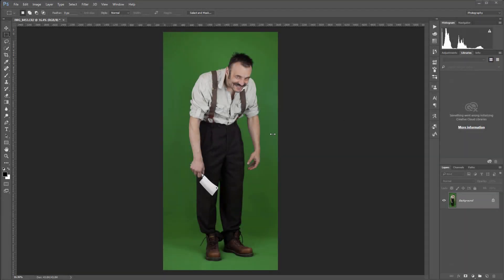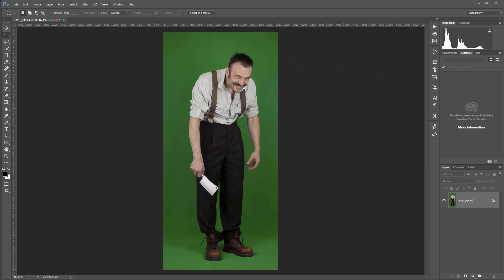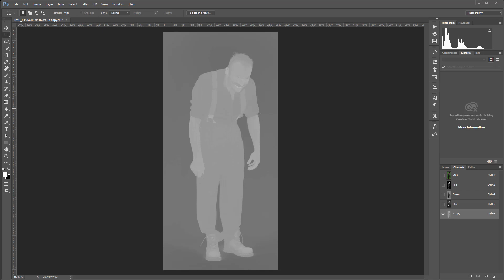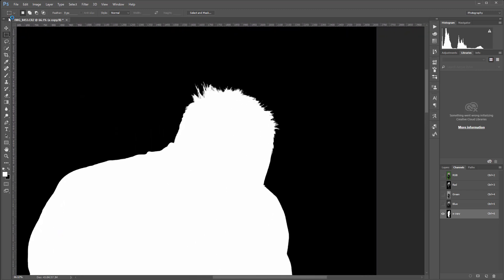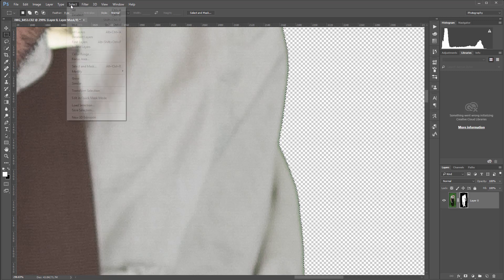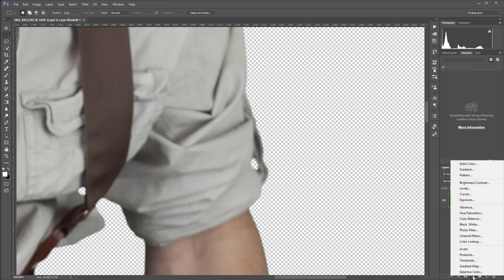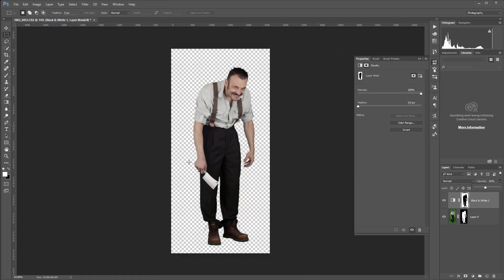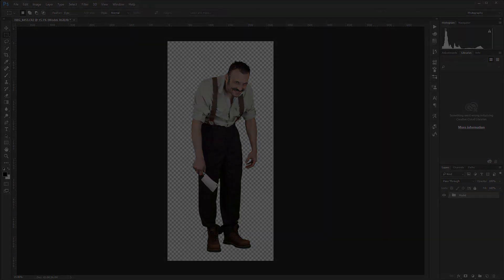How to remove Green Screen in Photoshop, creating one click automation. Removing green light spills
How to create one click automation macro, to remove green screen from image in Photoshop CC. Using LAB colors. Create your own automation process, for rotoscoping or speedup process. How to remove green light edge spills.
3D artist, Matte painter, Digital photographer or just creative soul, i created this channel for you, to share my knowledge and try to spark creativity.